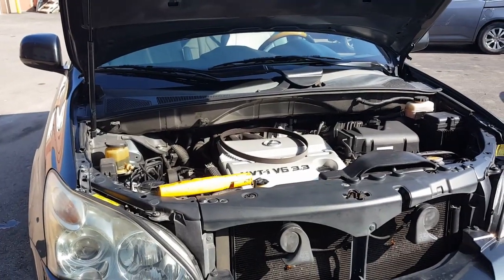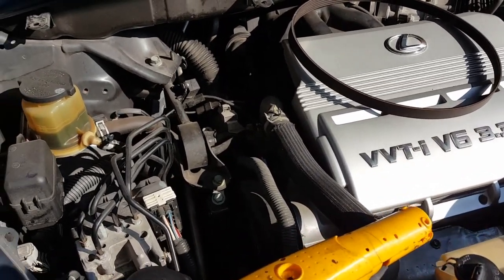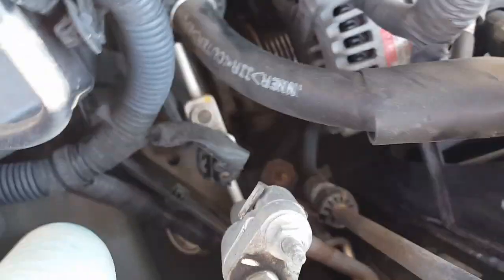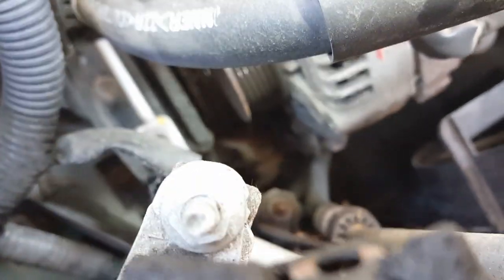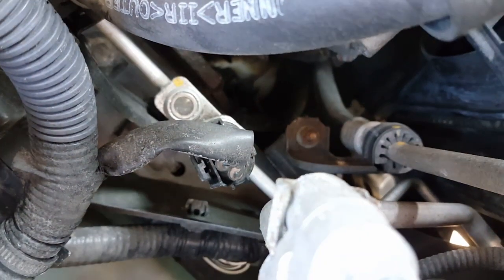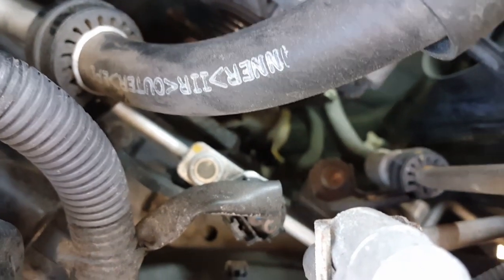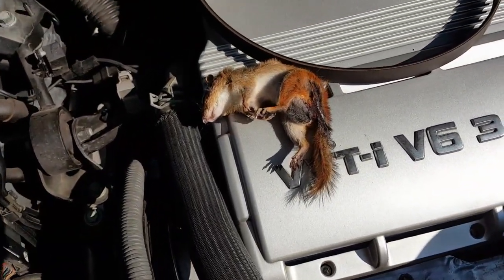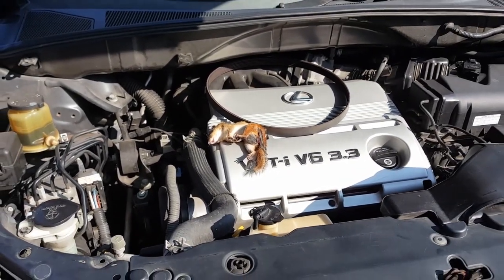Chipmunk was responsible for battery light on the dash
This video will show you a rare incident where chipmunk got between serpentine belt and pulley causing serpentine belt to come off and battery light to come on the dash.